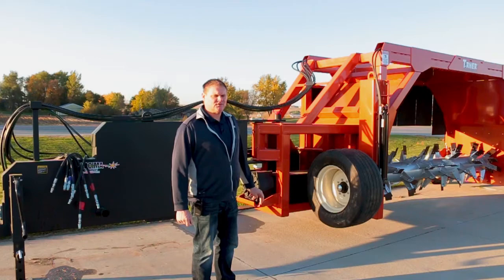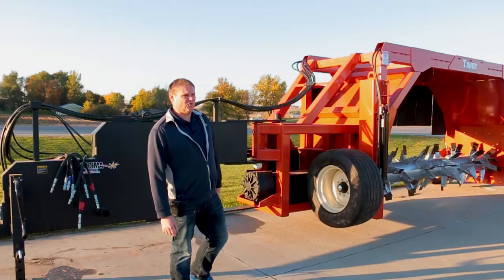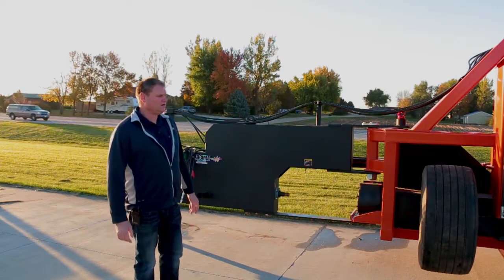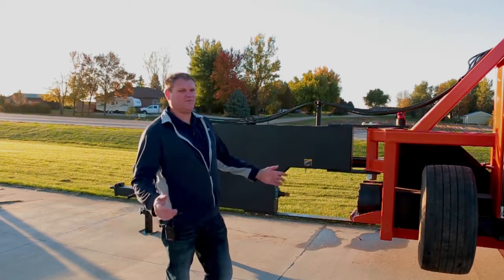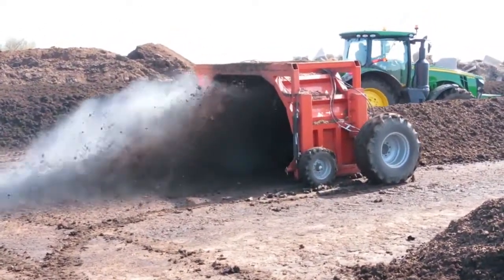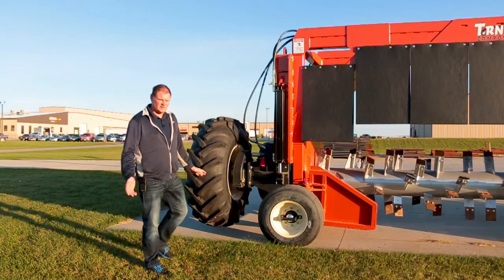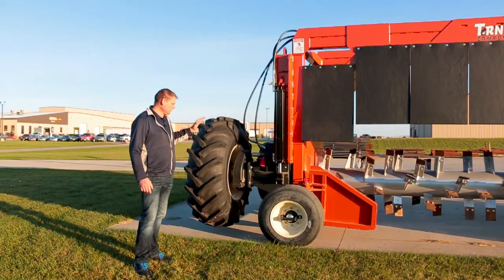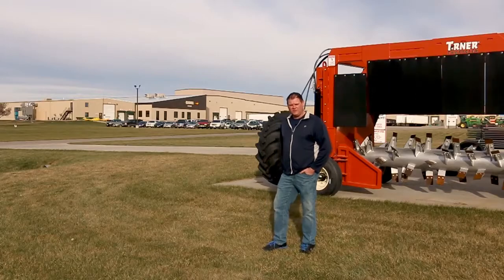Kooima Ag® Trner® Composter Advantages and Features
Patent # 10,617,061
Canada Patent # 3,020,147